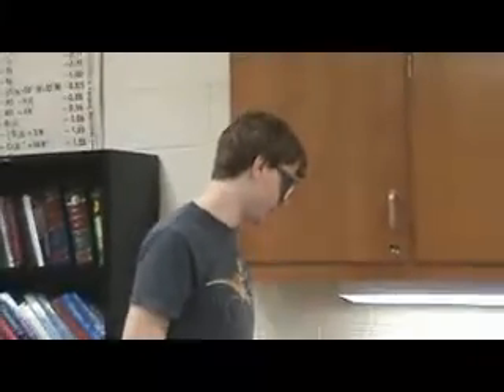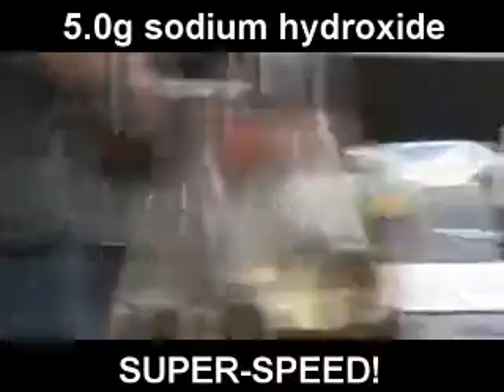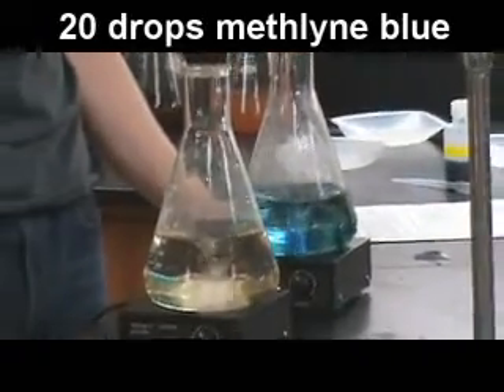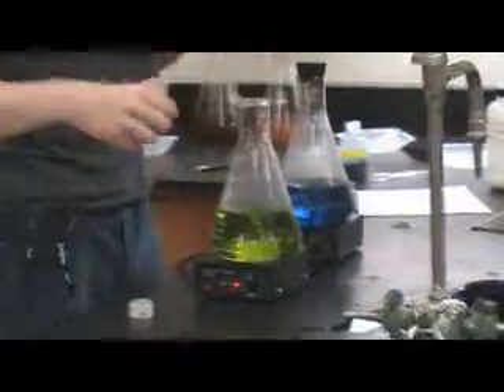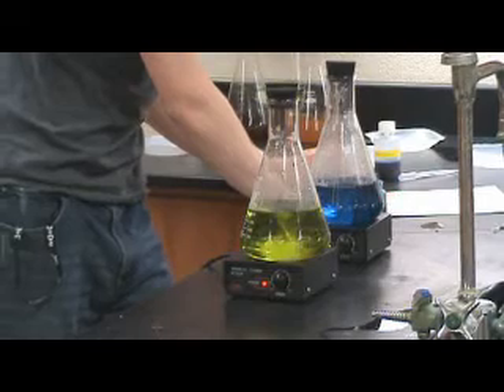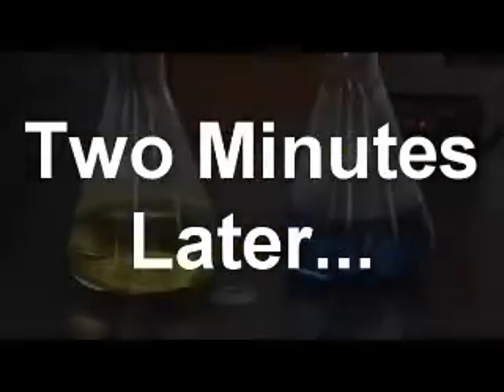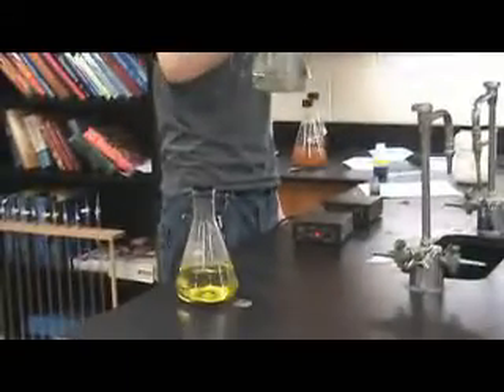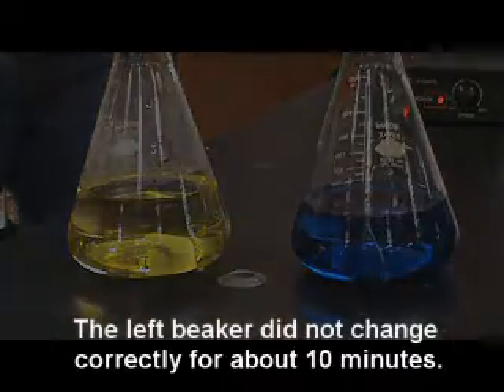Blue Bottle Oscillation Chemical Reaction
This is a chemical reaction demonstrated by AP Chemistry students at Churubusco High School; specifically Michael Hockerman! It is a reaction between glucose, sodium hyrdoxide, and an indicator to produce a solution which spontaniously turns a color, then can be shaken to return to it's original color. Neat-o!

The left flask does not complete the reaction during the time we were filming. After about 10 minutes, it turned red, then when shaken, would turn back to yellow/green. Slightly less neat-o!